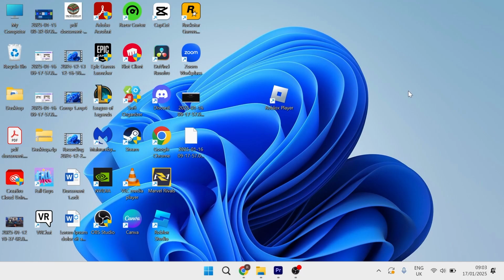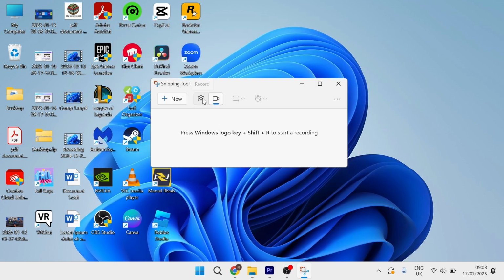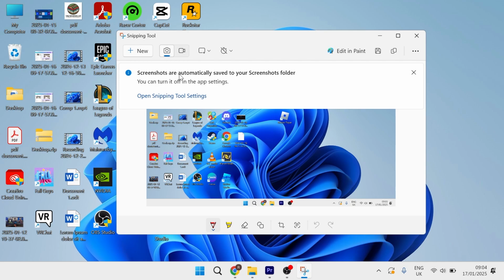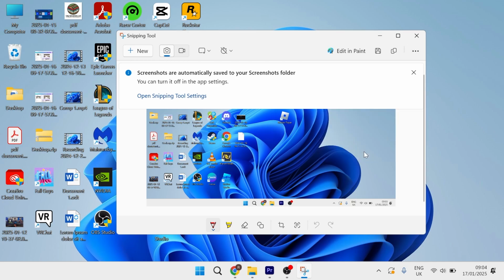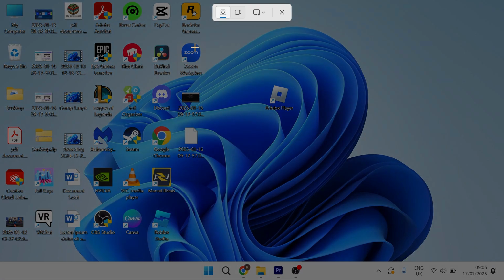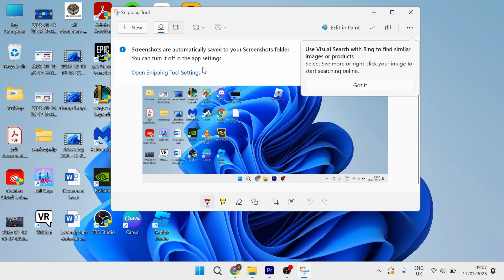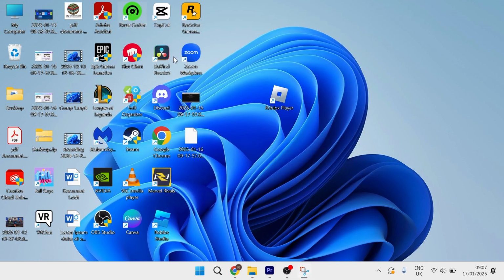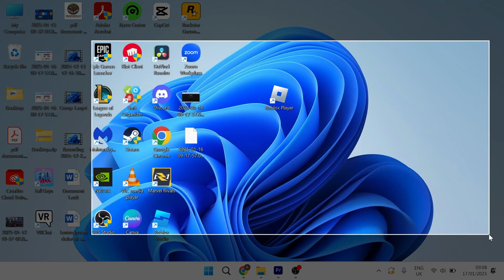How To Take Screenshots in Windows 11 (Laptop & PC)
Learn how to take screenshots in Windows 11 on your laptop or PC with this easy tutorial. Explore multiple methods, including the Snipping Tool and built-in shortcuts, to capture your screen quickly. Perfect for saving images to your screenshot folder.